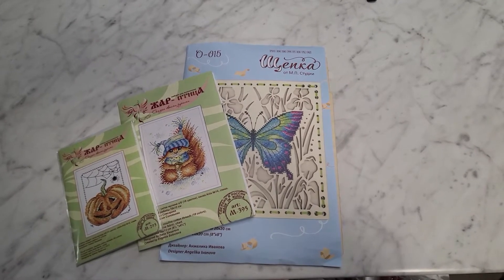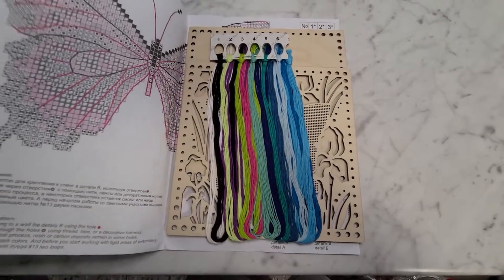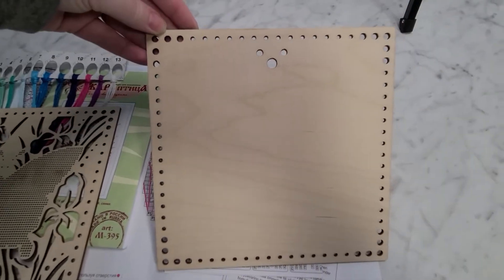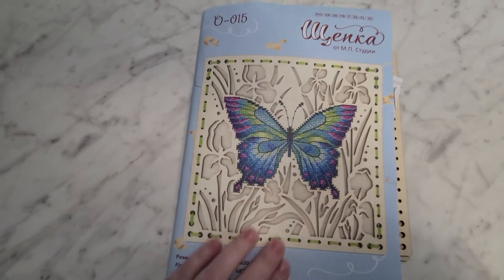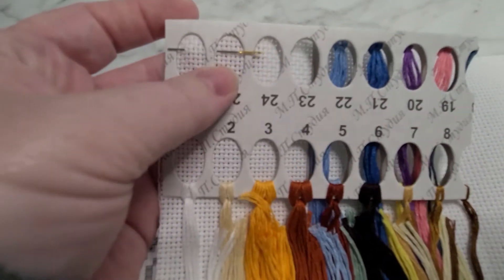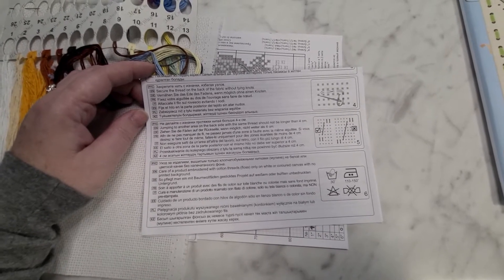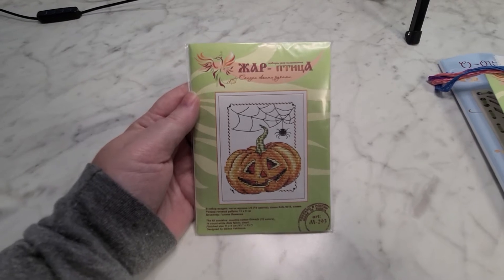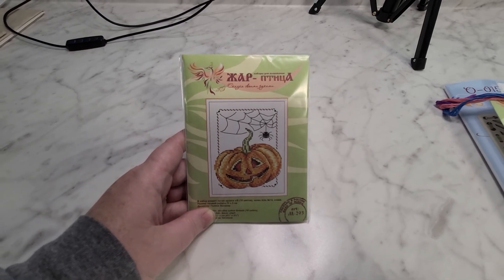Flosstube Extra: Kit opening from Wizardi!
Thank you for joining me on my very first Flosstube Extra!  I am showing some kits I received from Wizardi.  I was contacted to check out some of their European designers.   They sent me these kits in exchange for a review.  I can't wait to start stitching them!